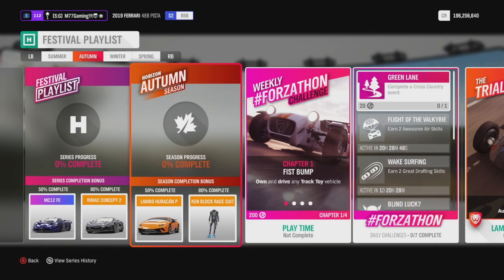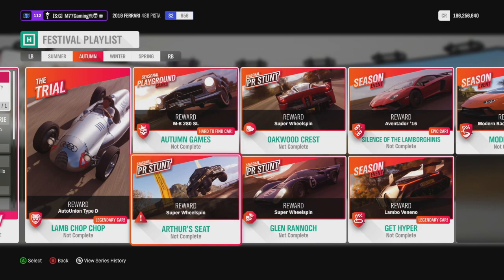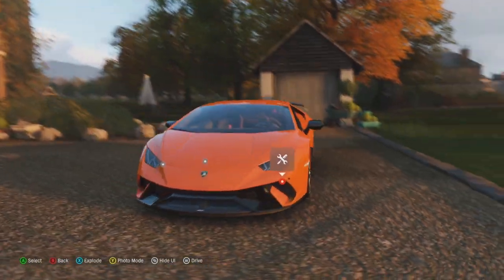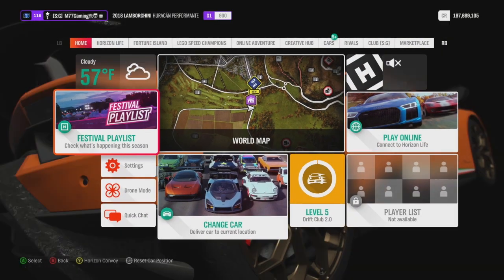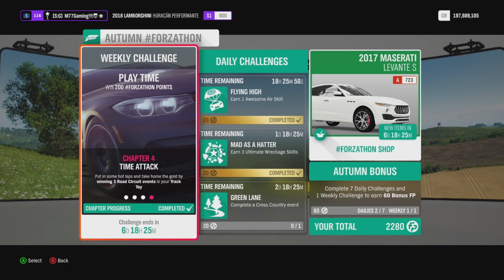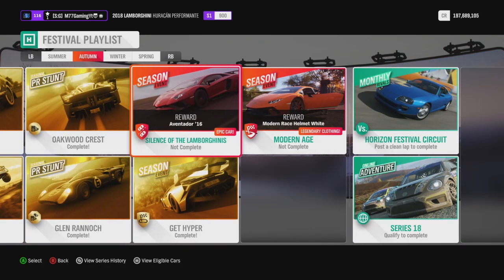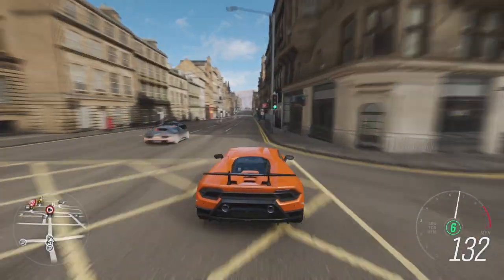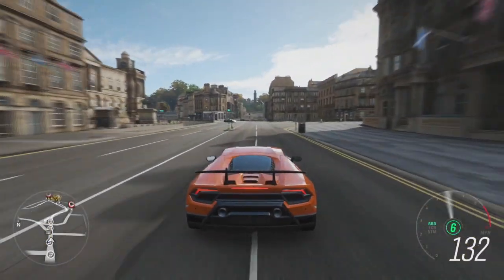WINNING THE LAMBORGHINI HURACAN PERFORMANTE IN FORZA HORIZON 4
Today, i wanted to share how you can win the Lamborghini Huracan Peformante In Forza Horizon 4. It just got released today for us to drive and customize in the game and will be available only for another 6 days. In todays video, i explain exactly what you have to do. If you don't get a chance to hop on over the next 6 days to win the Performante, then you may have to wait a while unless you get super lucky on the auction house. Good Luck Hunting!!

Cars Used -
Ferrari 488 Pista
Lamborghini Huracan Performante

Series -
Horizon Festival Events